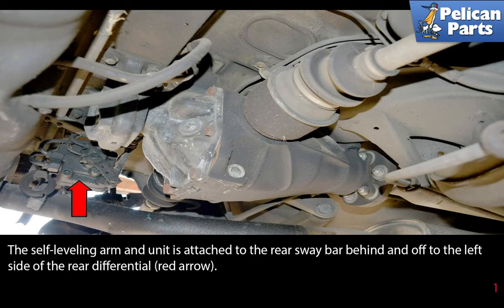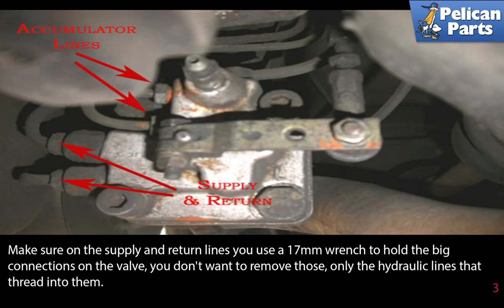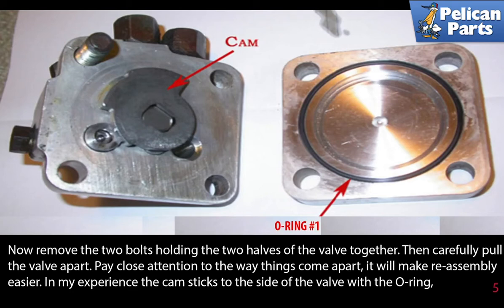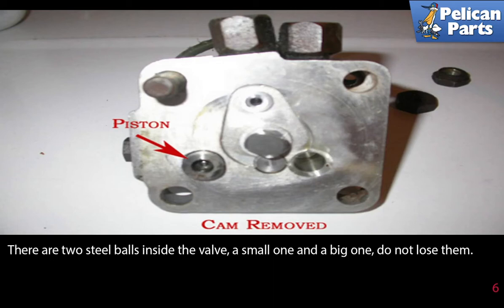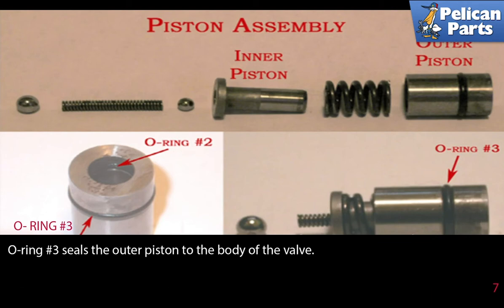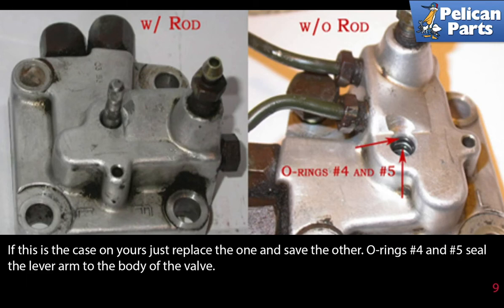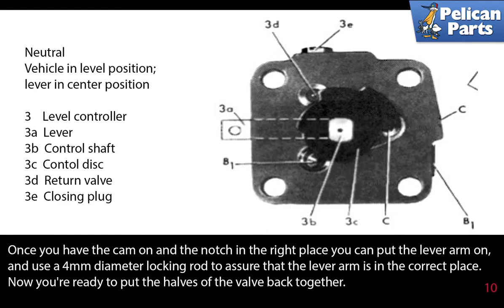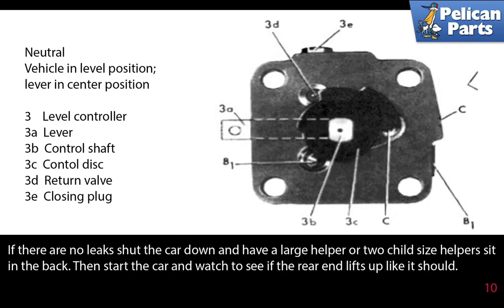Mercedes-Benz W123 Self Leveling Valve Rebuild for 300TD, 230, 240D, 280CE, 280E, 300CD and 300D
The self-leveling rear suspension on some W123 models can seem like a bit of a dark art to those who have not had the chance to learn it. Once you know the system, it is not all that difficult to understand or work on. Please see our article on understanding the self-leveling suspension to give you more information on the different components.

One of the main problems with the leveling valve on the rear of the vehicle is that it will over time start to leak and eventually affect the performance of the system. If your leveling valve is leaking or not functioning correctly you do not need to take the car to a dealership that will charge you a fortune to replace or rebuild it. Thanks to Peach Parts member Biodiesel300TD you can follow these step by step instructions to overhaul your own valve.

Hot Tip: Keep everything really clean
Performance Gain:  Working self-leveling suspension